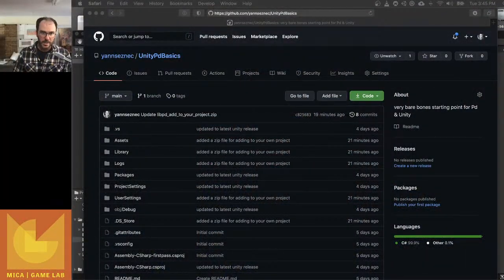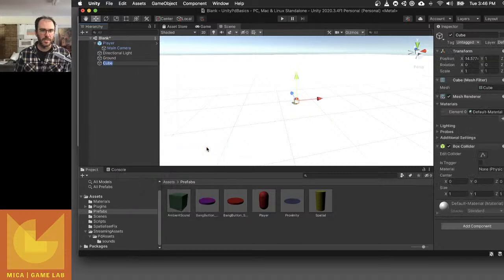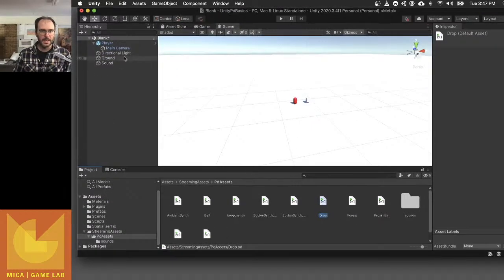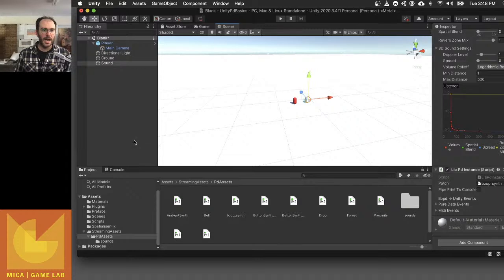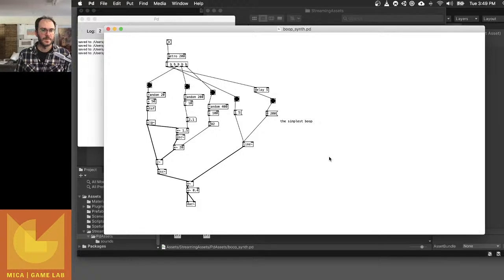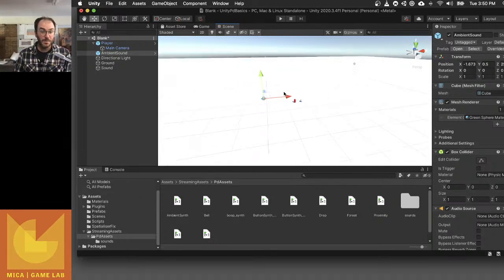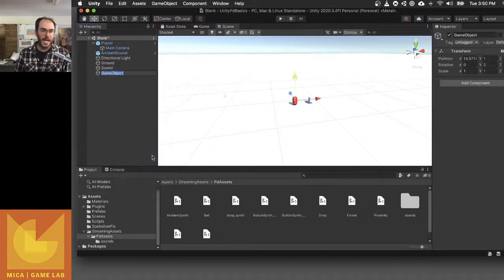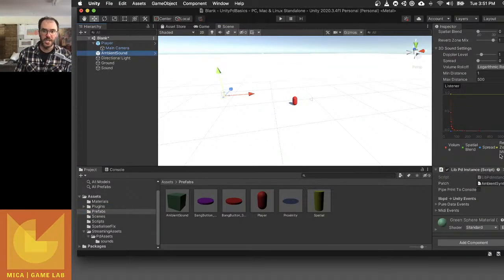Unity & Pd Tutorial Ep.2: ambient sound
Making ambient sound in Pd with Unity